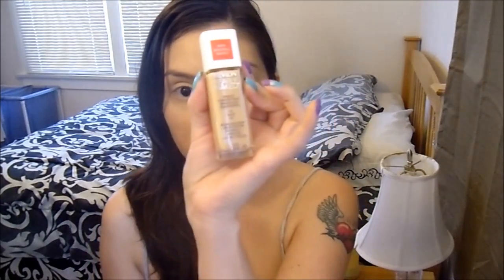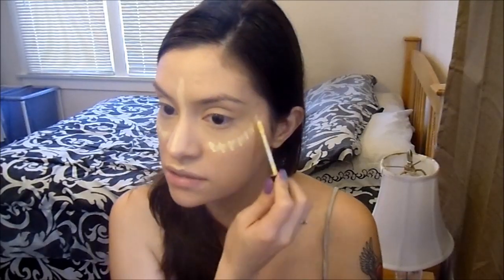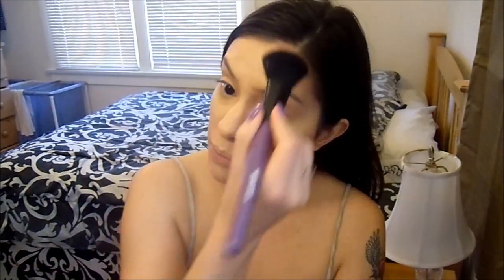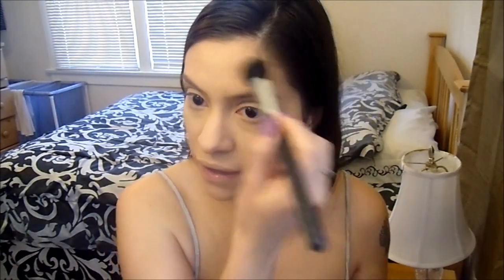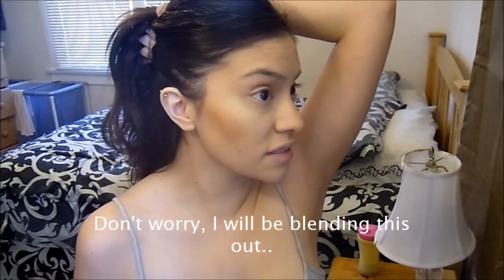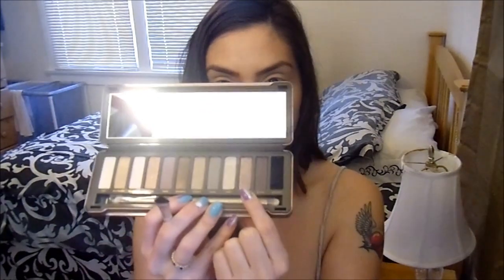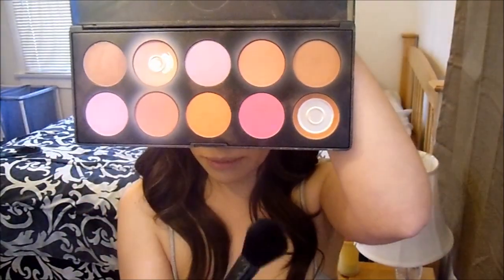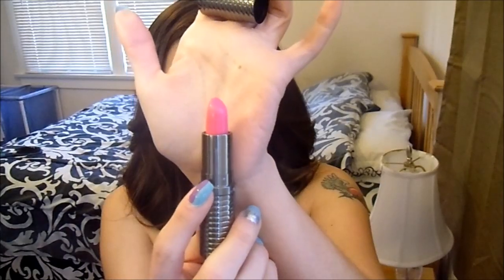How to Bronze, Contour & Highlight + A Makeup Look Using the Naked2- [first impression gone WRONG]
Ok you guys so this video was suppose to originally be a First Impression+Demo on the Covergirl 3in1 Foundation but it went horribly wrong..I didn't show you any clips from it but I explained what happens.. *merp!!

So I decided to still make this a two in one video for you guys!! I hope you guys still enjoyed this video even though it was all over the place. SORRY!